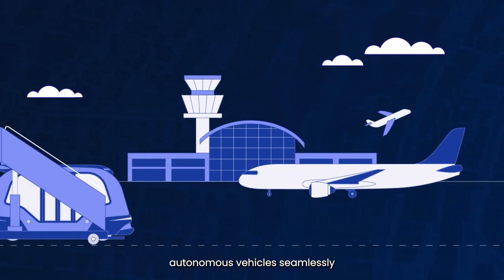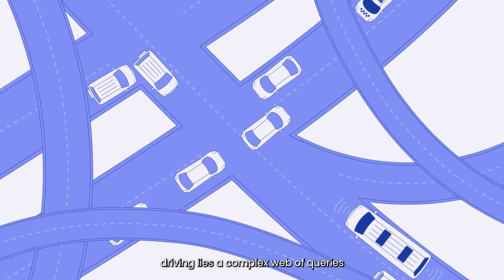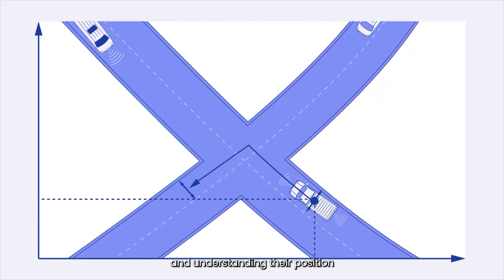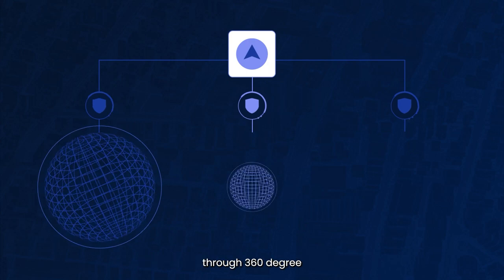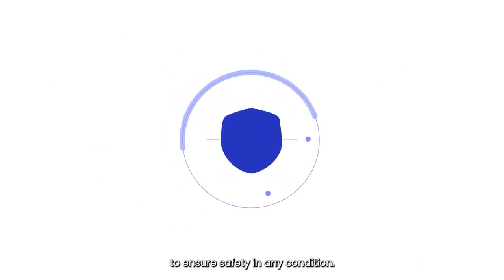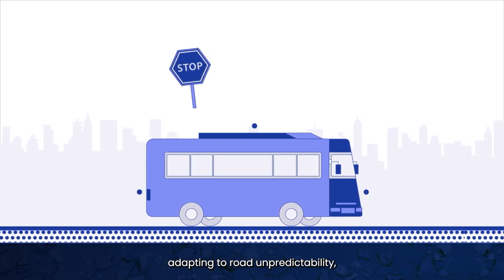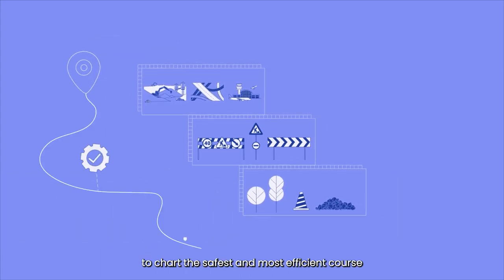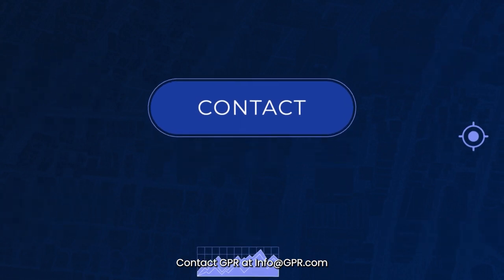GPR | Blog Video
Check out this video we did with GPR on repurposing a blog.